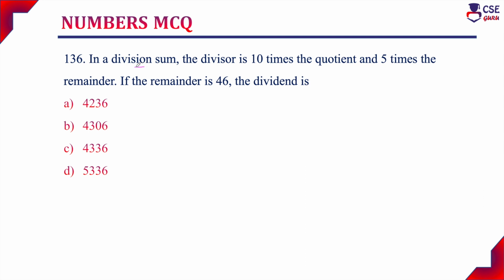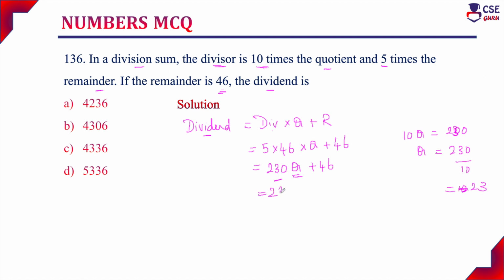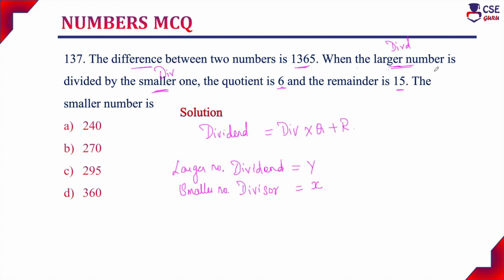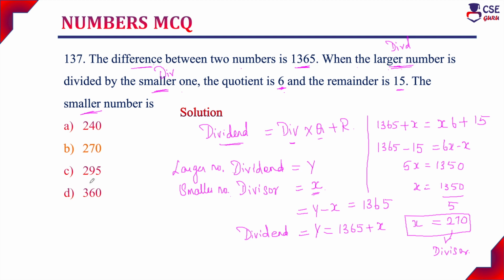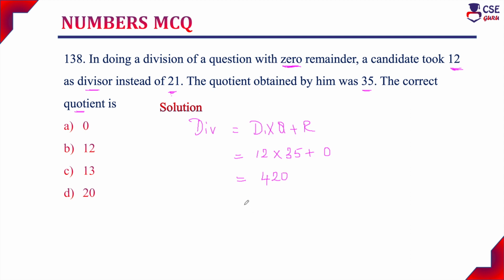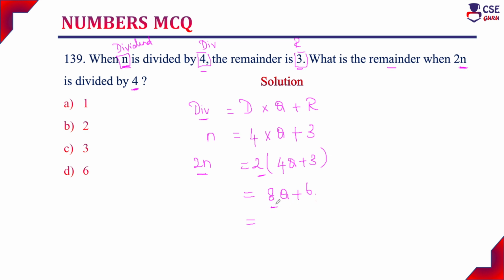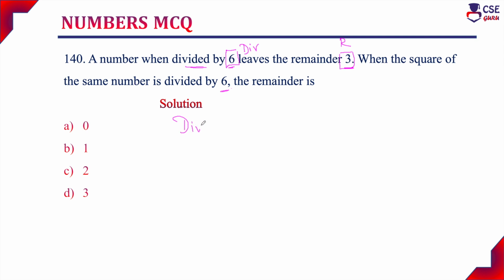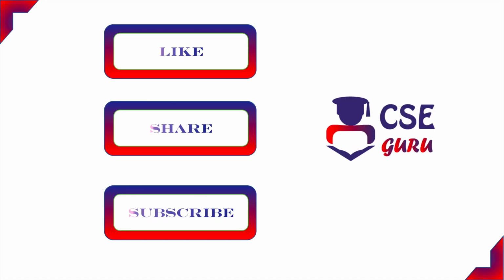Numbers MCQ Part 28 | R S Agarwal | Quantitative Aptitude